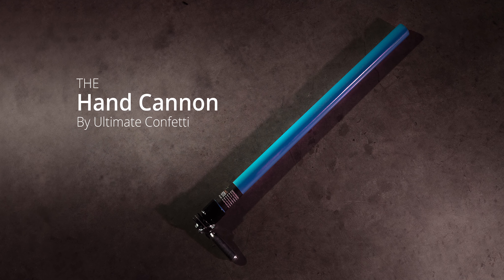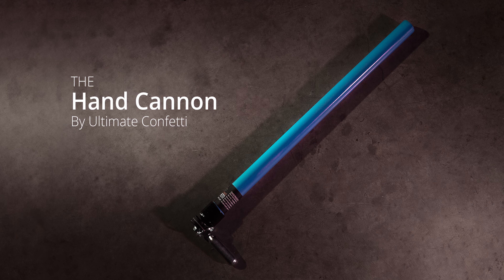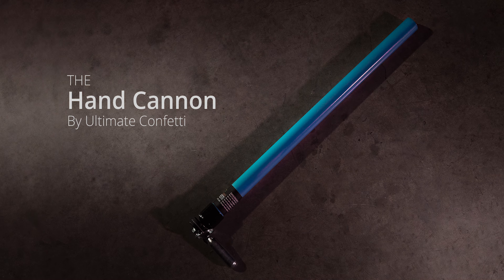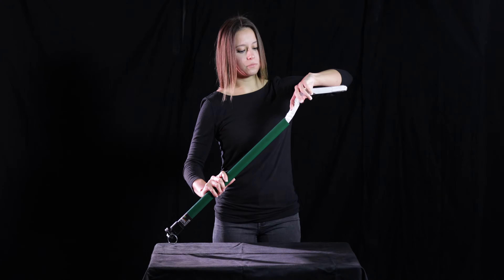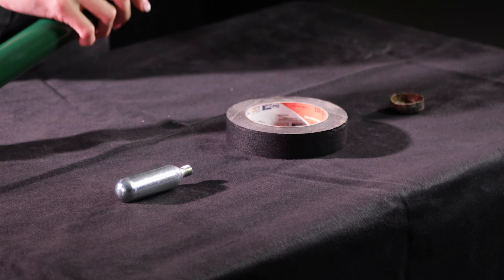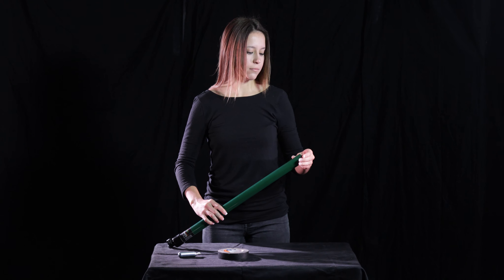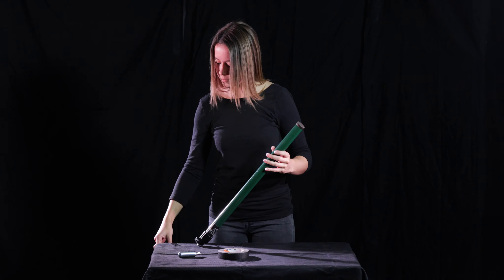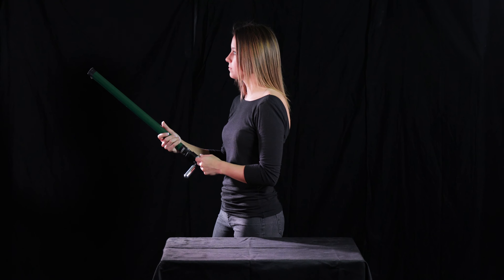Ultimate Confetti Hand Cannon Tutorial